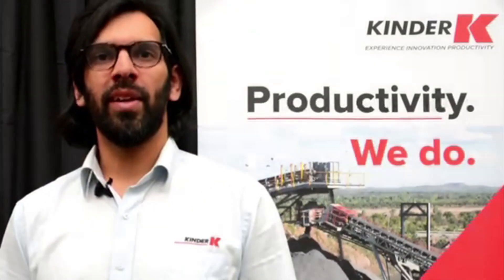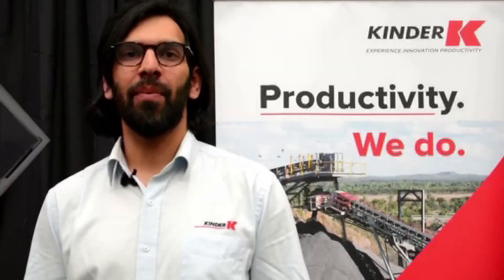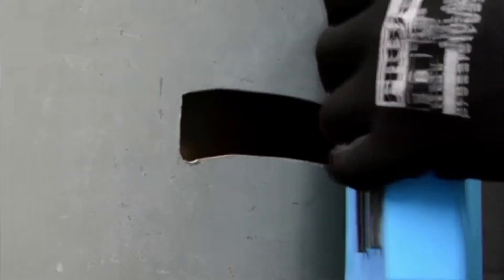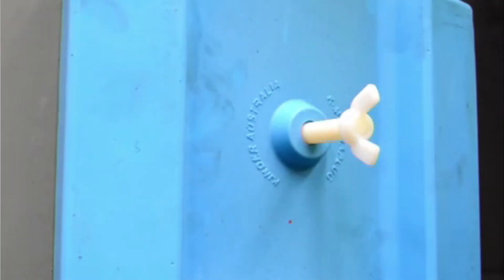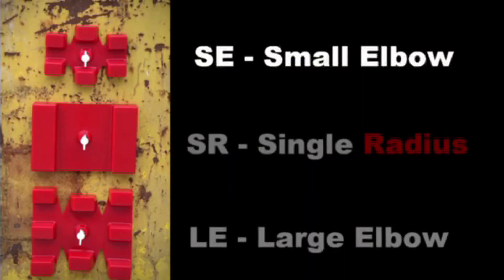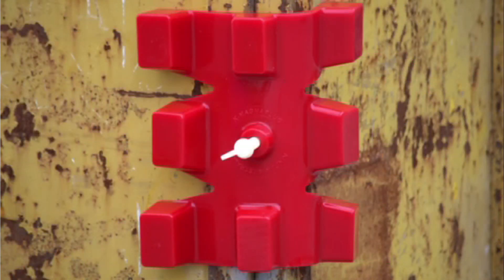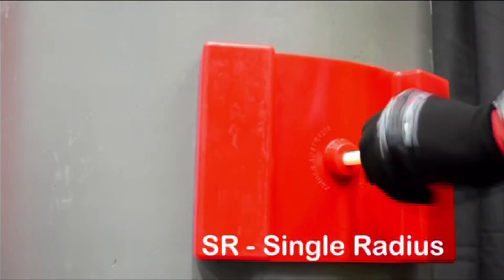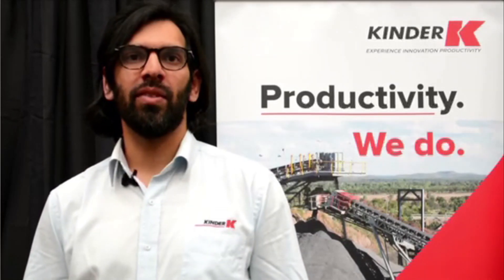K-Magnaplug - Rapid Repair in a SNAP!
The K-Magnaplug® is a reusable magnetically fastened polymer patch that provides cost effective instant repair to steel equipment. This highly visible product is a quick and secure means of repairing holes in steel pipes, elbows, silos, chutes, bins, hoppers and other steel equipment subjected to abrasion. K-Magnaplug® products work well for emergency response and spill containment.

Using a rubber pad on the inside against the area to be sealed, K-Magnaplug® provides a quick and efficient solution to leaks, allowing the user to replace as required to keep production going until a scheduled permanent repair date.  Wear pads are available to resist whatever medium is being sealed.

Key features:

Easy instant application and installation.
No tools – “snaps” on and off.
Reduces clean up and down time.
Maintenance-free.
Reusable.
High abrasion resistance.
Industry proven.
FRAS (Fire Resistant Anti-Static) also available.
Testimonials available upon request.
K-Magnaplug® replacement patches also available, contact Kinder Australia.